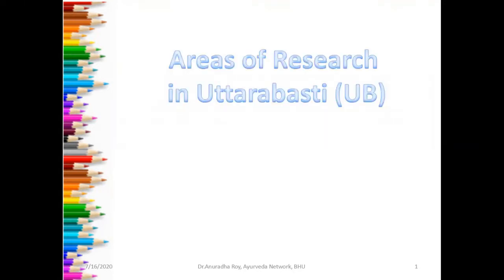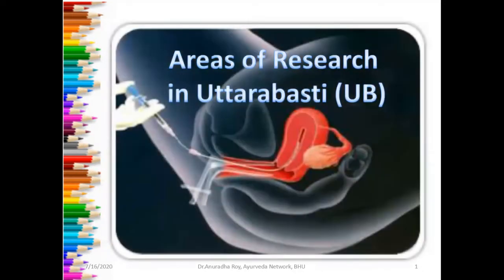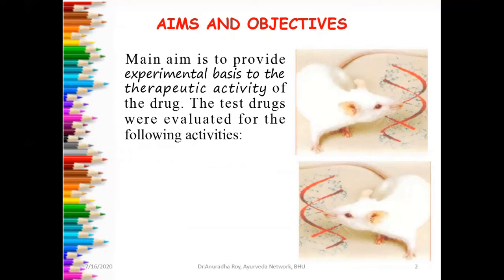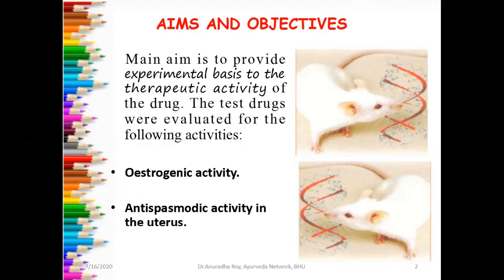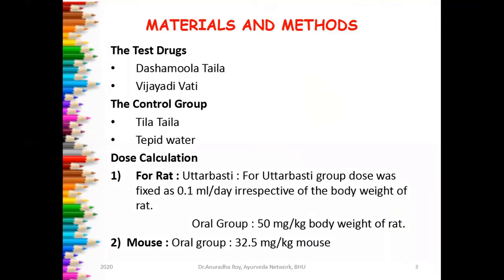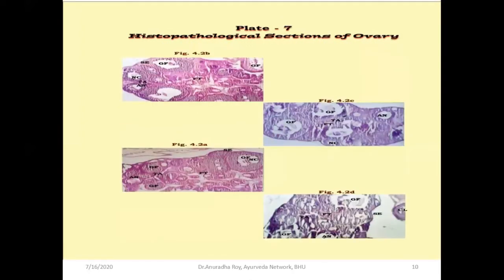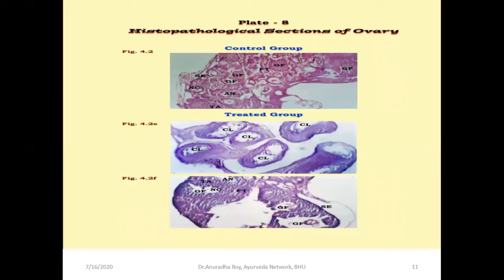Pharmacological aspects of Uttarabasti - (Part-2) Dr. Anuradha Roy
Lecture on ' Areas of Research in Uttarabasti (UB)'  (Part-2)
By- Dr. Anuradha Roy
Assistant Professor (Stage-3)
Department of Prasuti Tantra
Faculty of Ayurveda
IMS, BHU, Varanasi